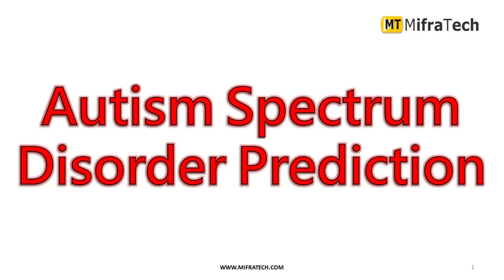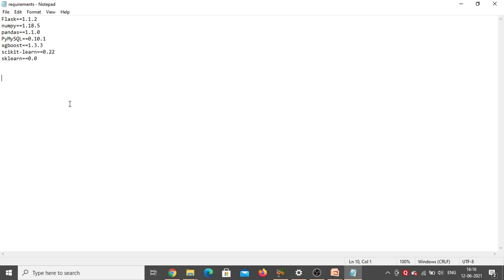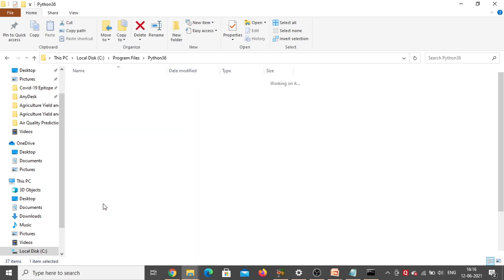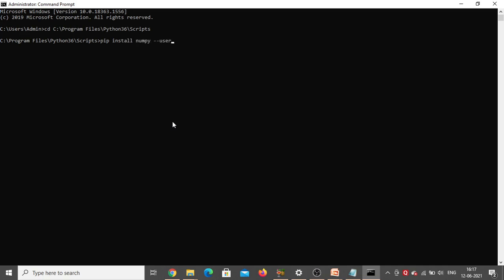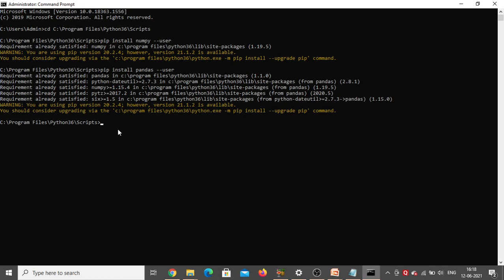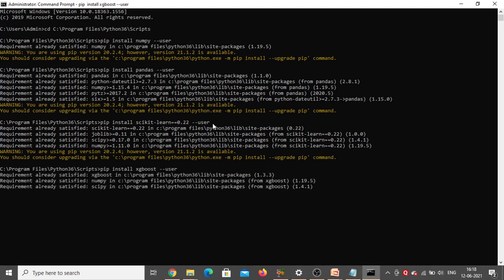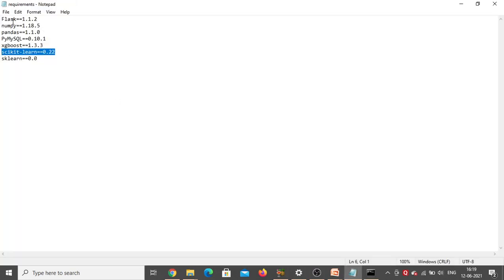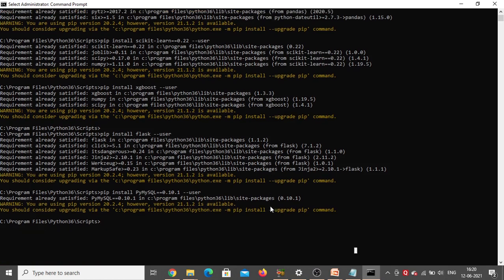Autism Spectrum Disorder Prediction (Packages Installation) - Mifratech#bestmlprojects#bestelproject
PROJECTS:
► Institution Scope

MISSION:
1. To offer top quality support that merge creativeness with value costs, while developing an effective relationship with our customers.
2. To regularly endeavor to fulfill or surpass our client needs and objectives of price, support, and selection.
3. To this end, we will execute regular opinions of the market to improve the customer business.
VISION:
1. We have a perspective to become a most significant and a powerful company to play a crucial part in business development.
2. We are dedicated to fulfill and go beyond our customer objectives by providing top quality solutions always.
3. To be the most passionately known organization in all our business sector while attempting to offer our customers with the best possible support.